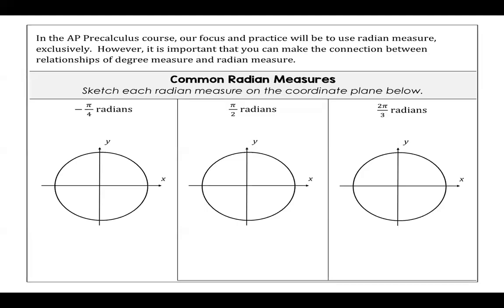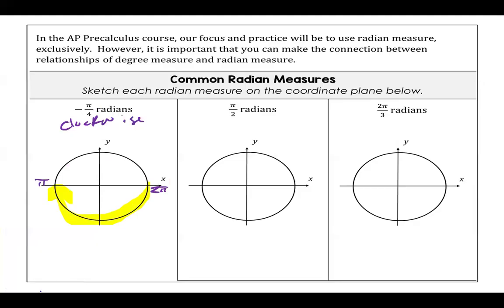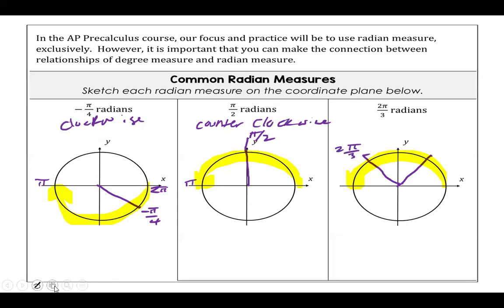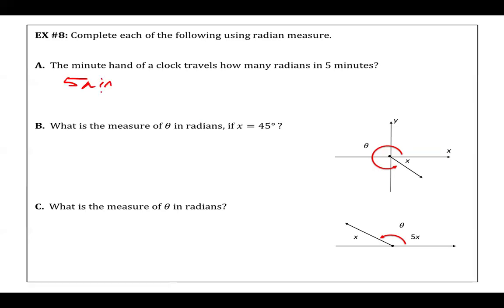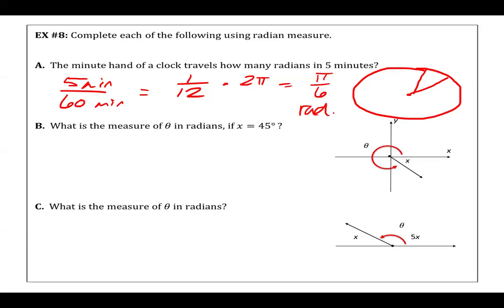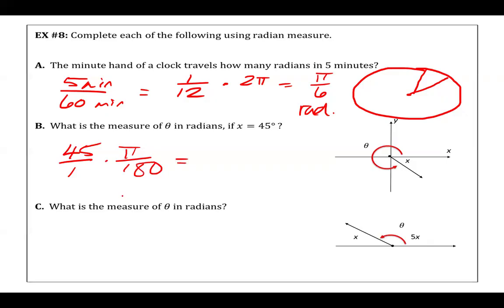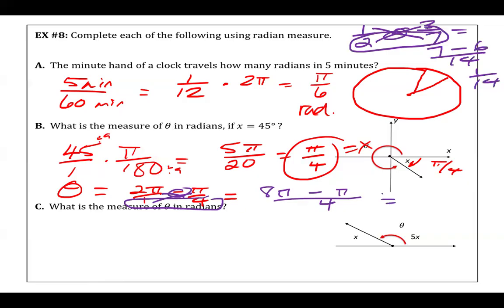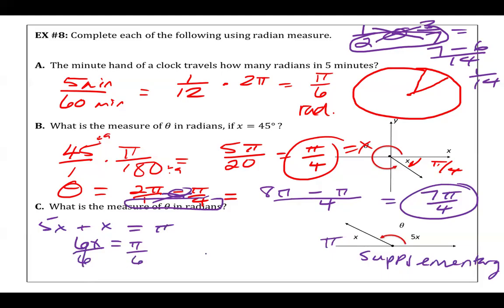3A.2 Common Radian Measures